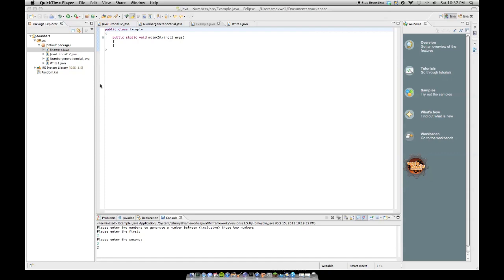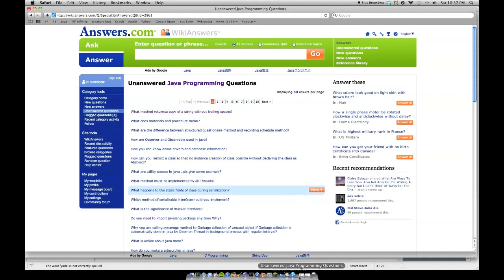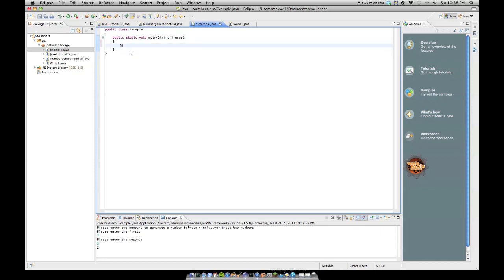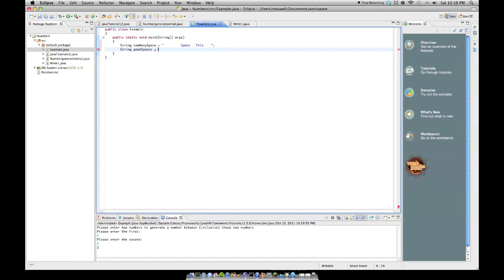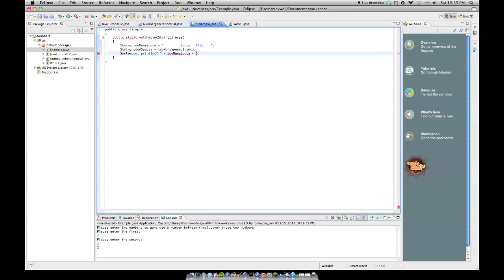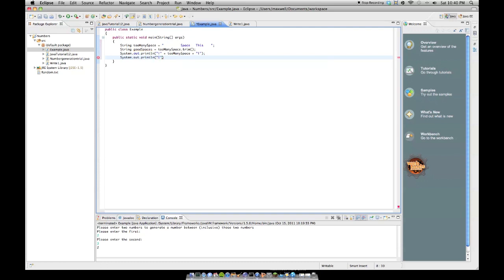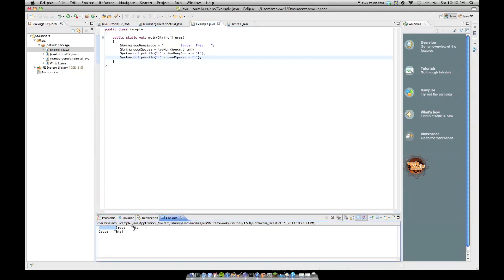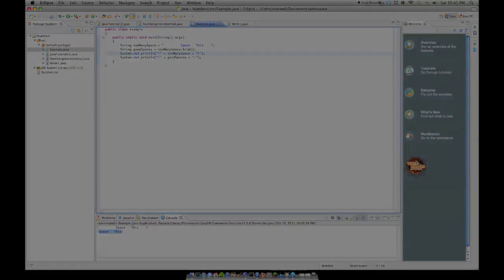Answers.com Question 4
This is the 4th video in my series answering java questions on Answers.com.

This video is about removing the space trailing strings :)